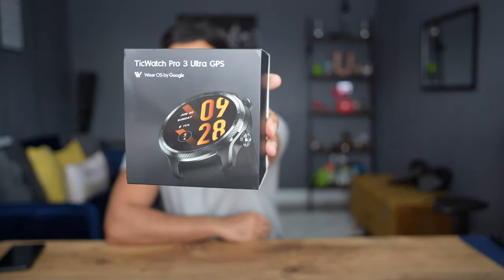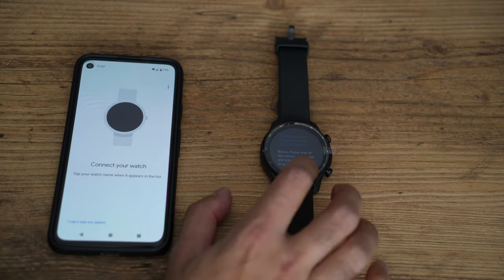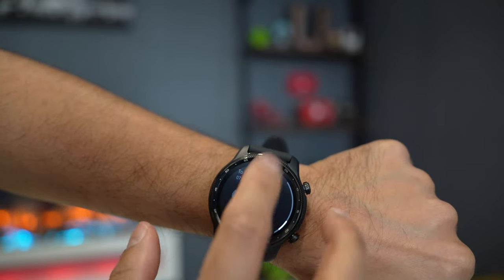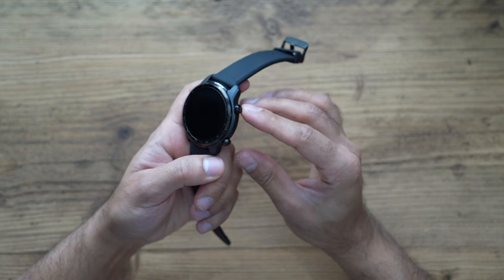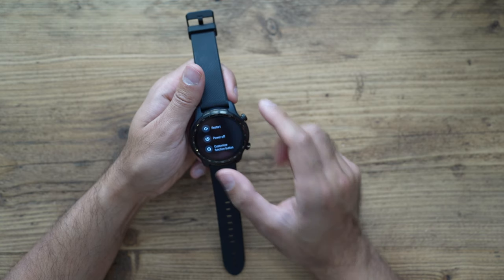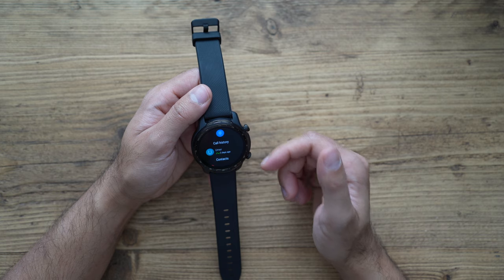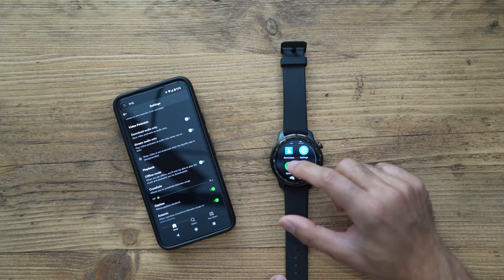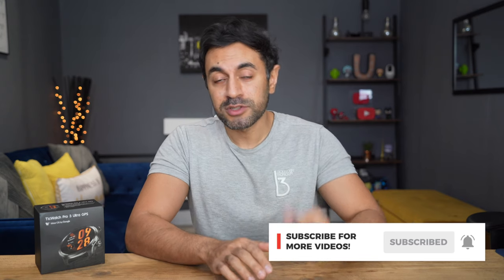TicWatch Pro 3 Ultra GPS - The Ultimate Android Smart Watch?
This is the TicWatch Pro 3 Ultra GPS, which has a Qualcomm Snapdragon Wear 4100 processor, Corning Gorilla Glass, Bright AMOLED Display, 72 hours of battery life and GPS Tracking, plus many more!

0:00 - Introduction
0:33 - Unboxing
1:02 - 1st Time Setup
1:21 - Design
2:15 - Battery
2:31 - Key Features & Specs
3:24 - Apps, Wear OS & GPS
7:41 - Final Thoughts

MY FILMING ACCESSORIES:
4K Monitor
Studio Ring Light